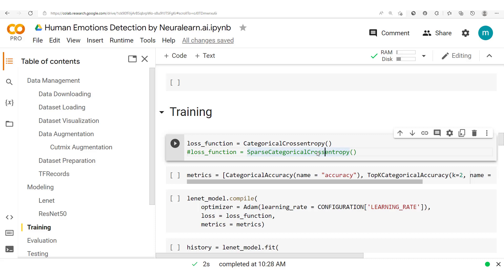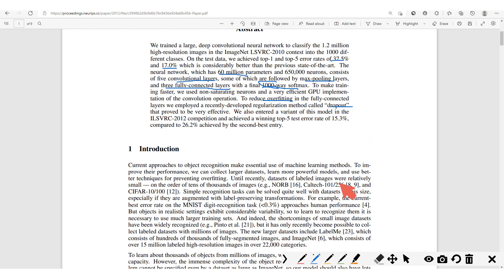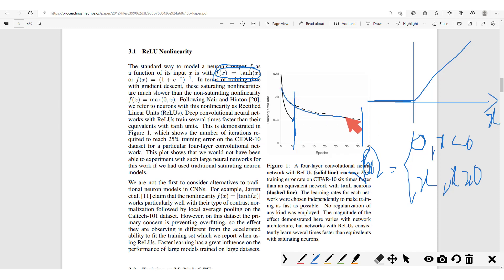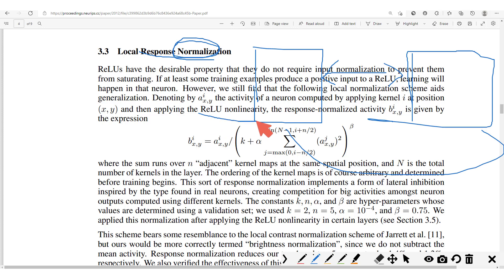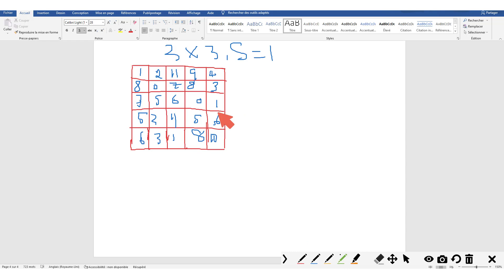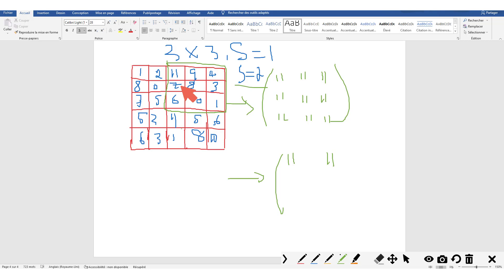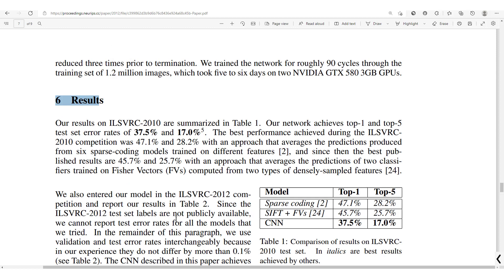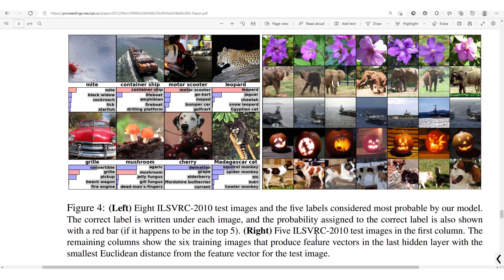AlexNet - Convolutional Neural Network - Human Emotions Detection in TensorFlow 2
In this section we continue our human emotions detection project. We shall focus on Alexnet.